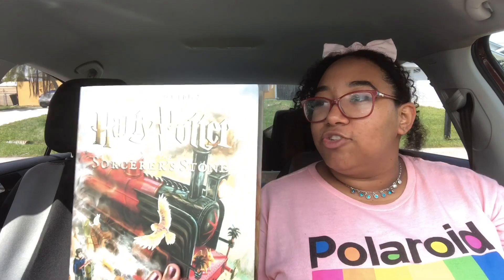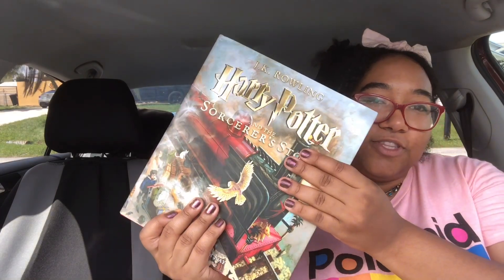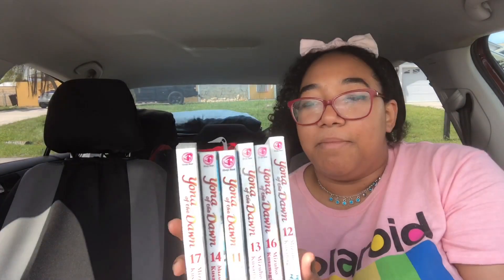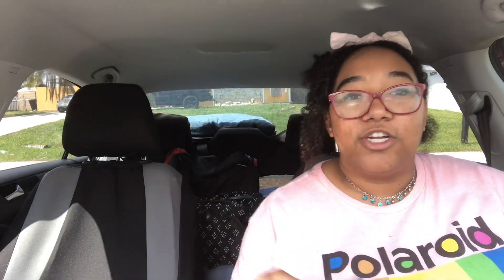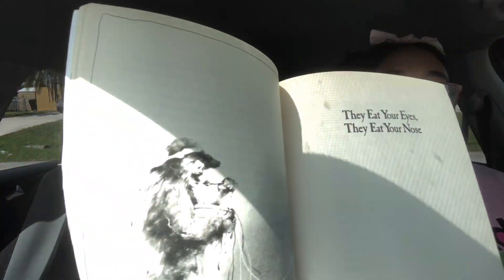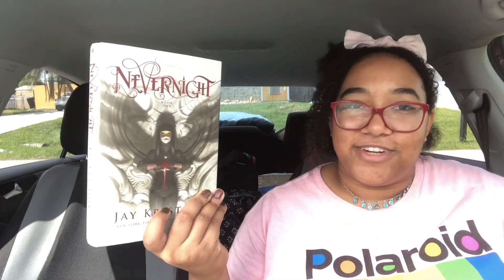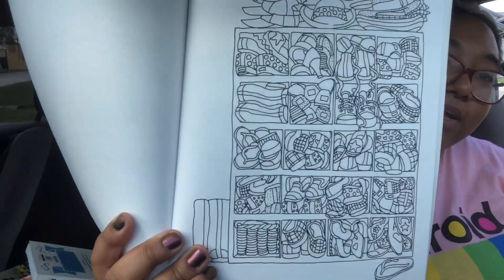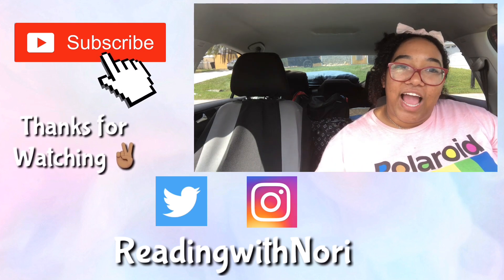EMERGENCY Books! Cat 5 Hurricane Dorian